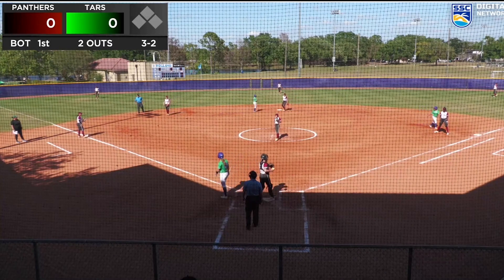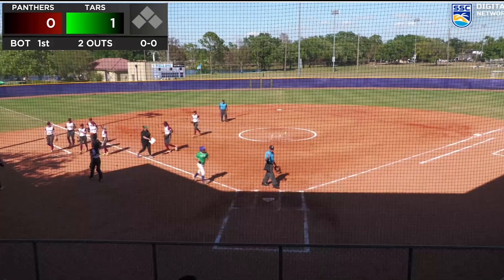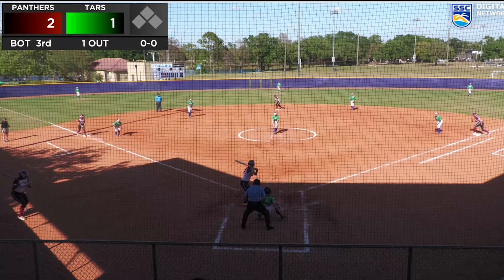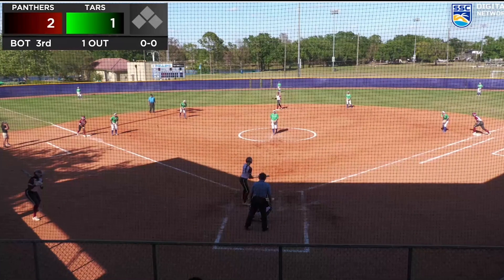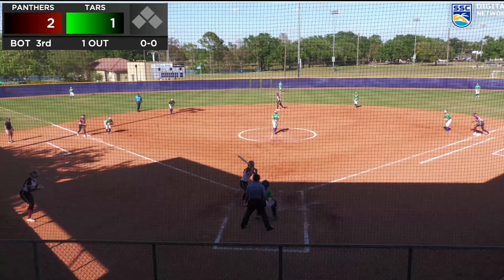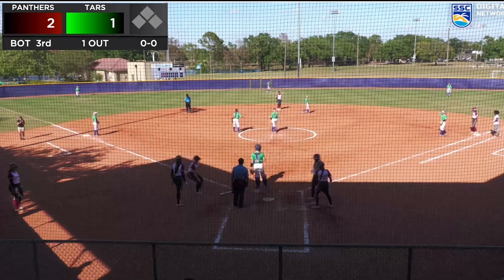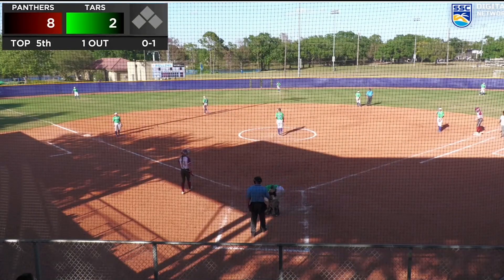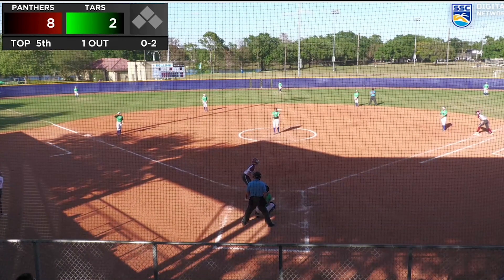Softball Tars vs Panthers Highlights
Check out my Play By Play broadcast of the Rollins Tars softball game.